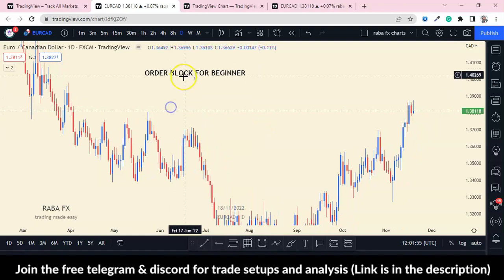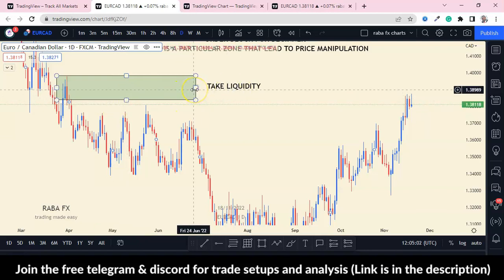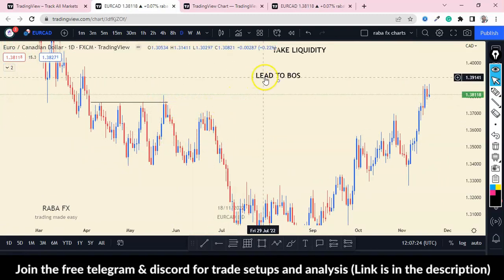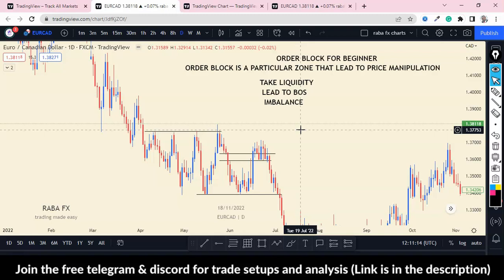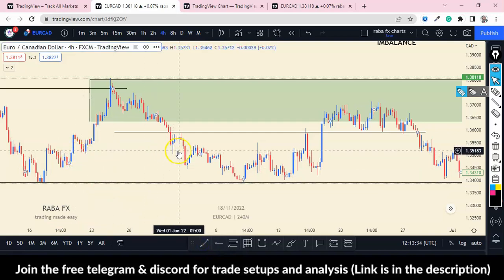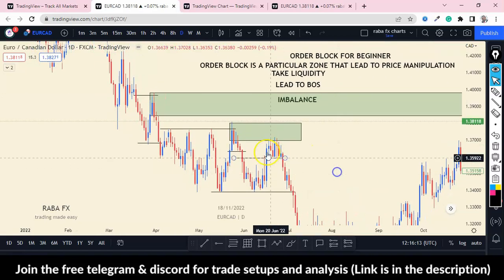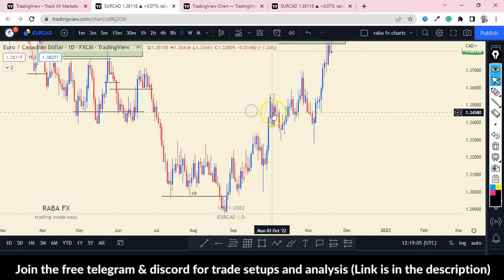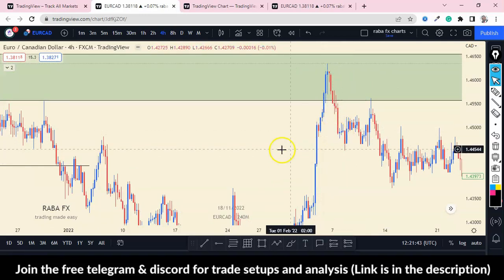SMC ORDER BLOCK For Beginners | SECRETS LEAKED 🔥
In this video, i will explain the 3 things you need to see before you trade order block using smart money concepts.

if you have any questions please do not hesitate to ask.

0:00 intro
0:53 what is order block
4:17 sweep liquidity
5:40 break of structure
7:34 price imbalance